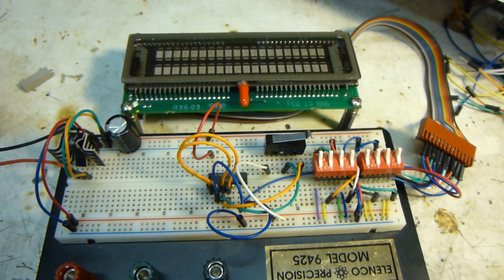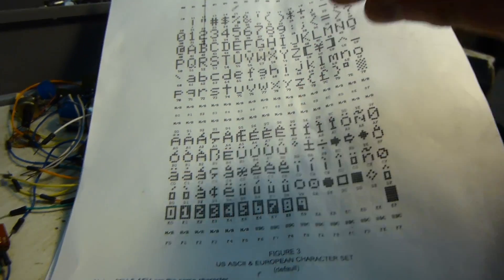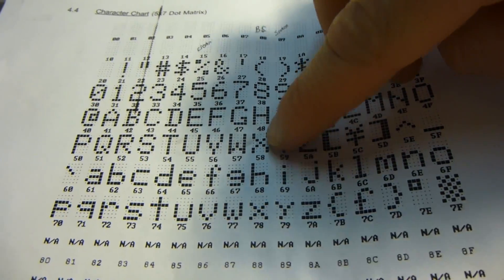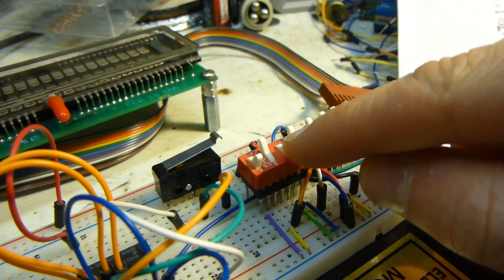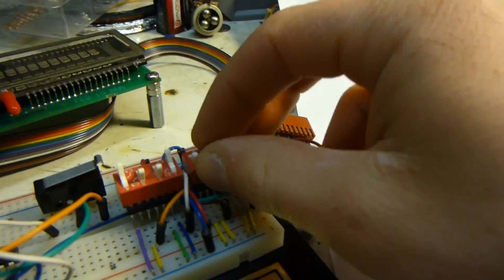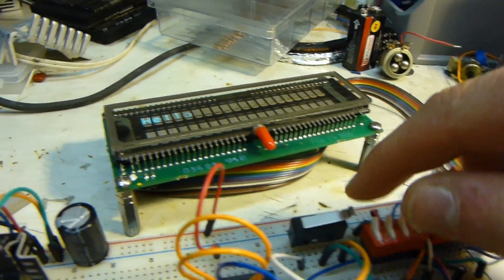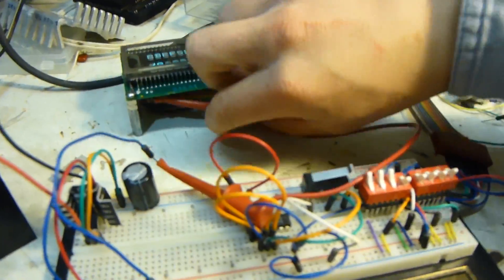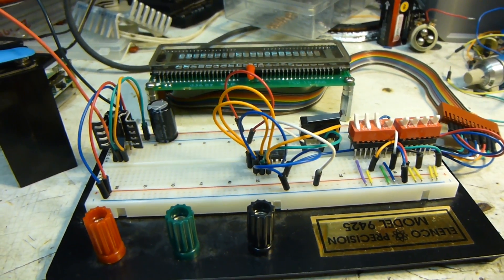Vacuum Florescent Display Driven With ASCII Hexadecimal Code Dip Switches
Just in case you're wondering, ASCII stands for American Standard Code for Information Interchange.  Hope you found this interesting!